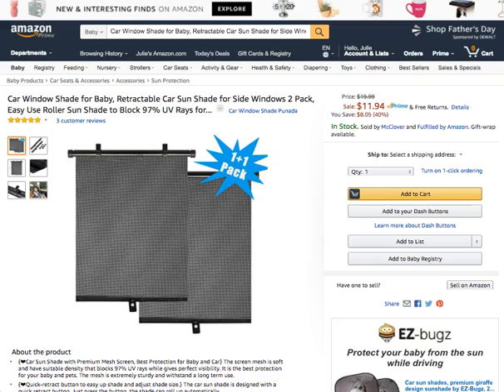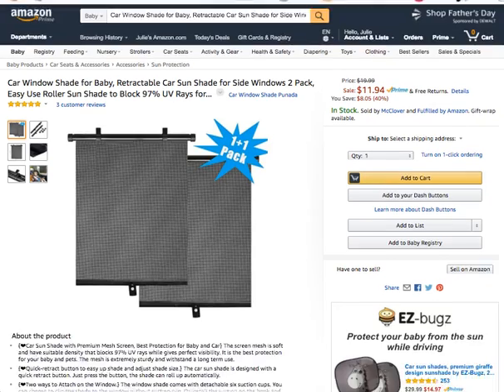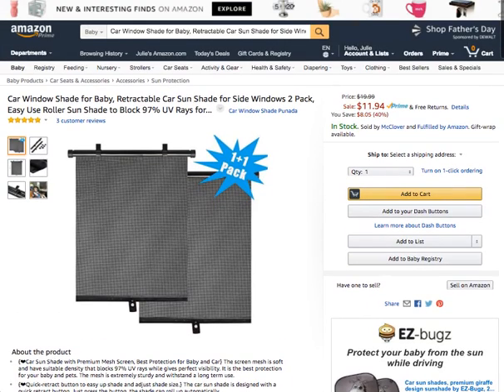Car Window Shade for Baby, Retractable Car Sun Shade Review